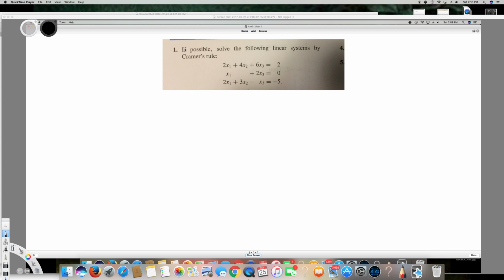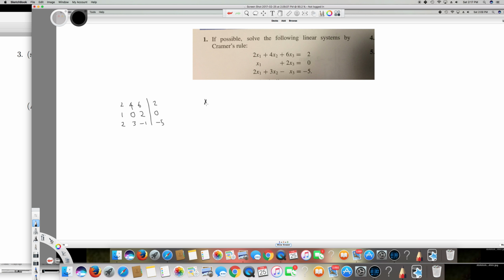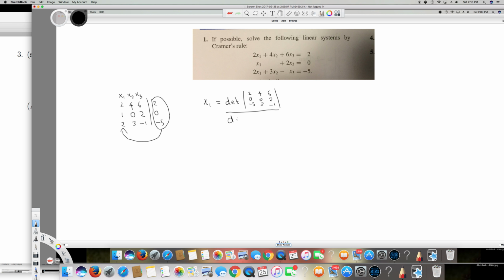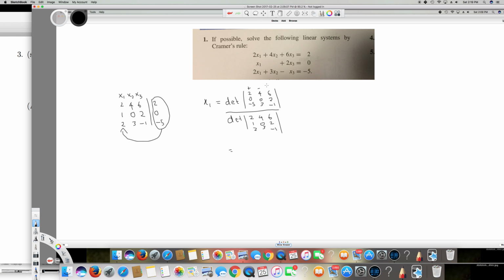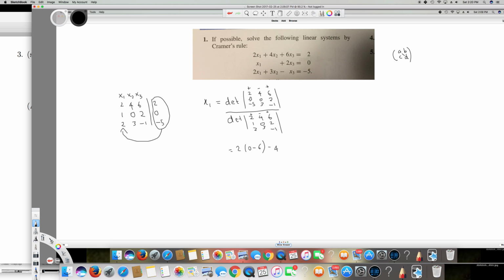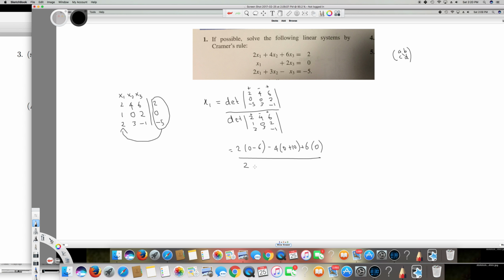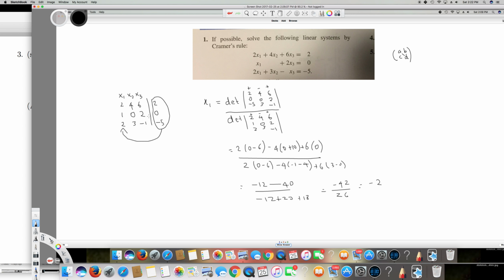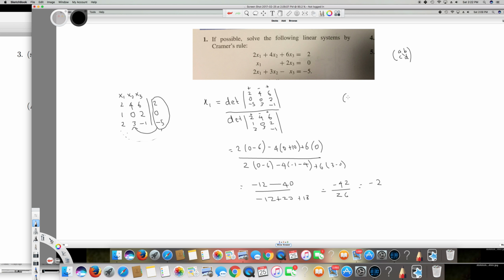If possible, solve the following linear system by Cramer's rule;